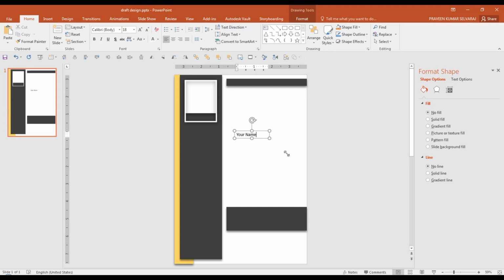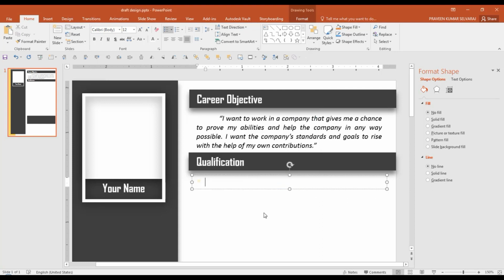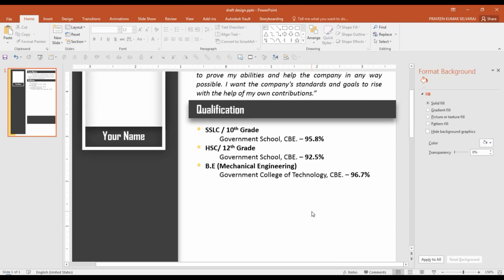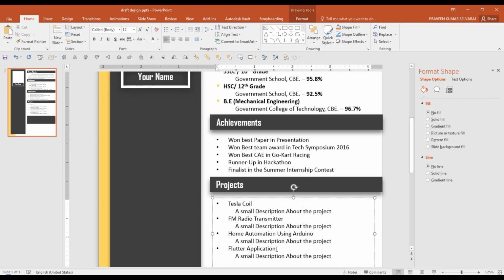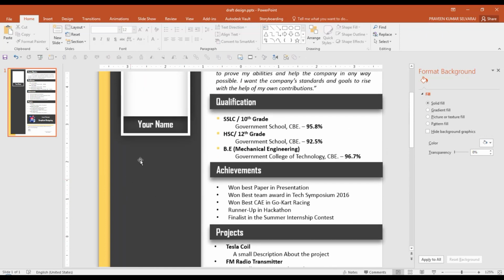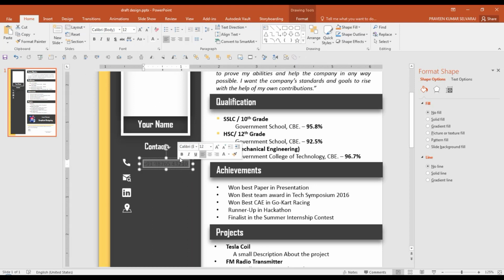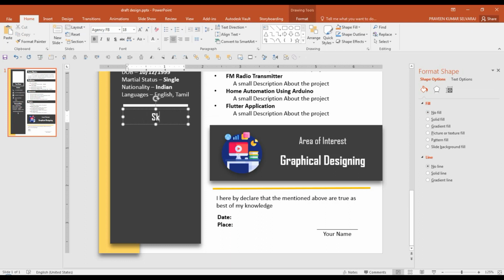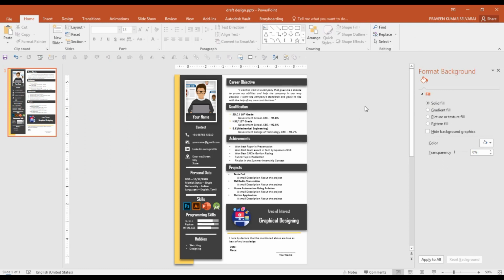Resume Template using PowerPoint| Part-2 | Content Insertion | HomeWork | PowerPoint Subject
Welcome to HomeWork...

Hello Buddies
In this tutorial, you will learn how to insert the contents in CV using Microsoft PowerPoint
If you missed our previews tutorial on resume design do watch it for clear understanding

Prereq:
Make sure you have Microsoft Office 2010+ is installed. If you don't have one Don't hesitate to look for a hack mentioned in the previous video